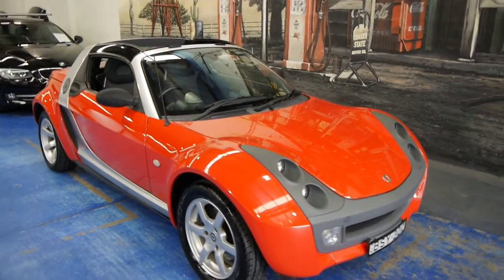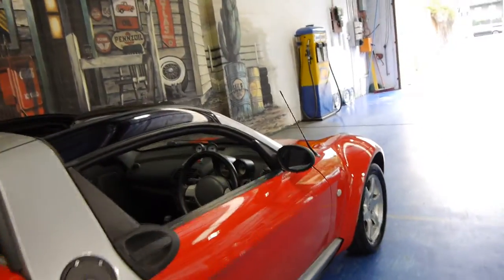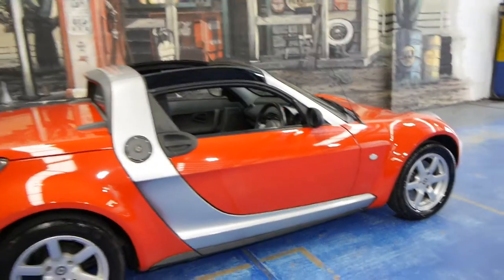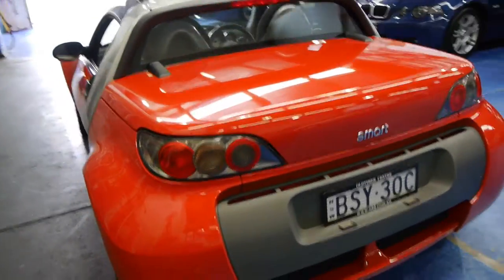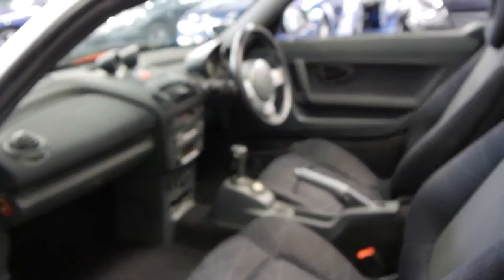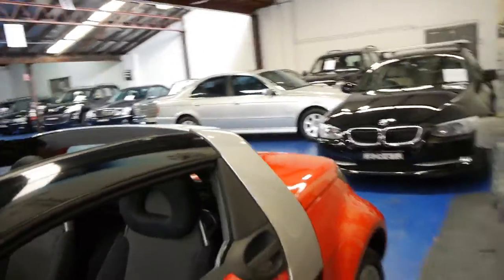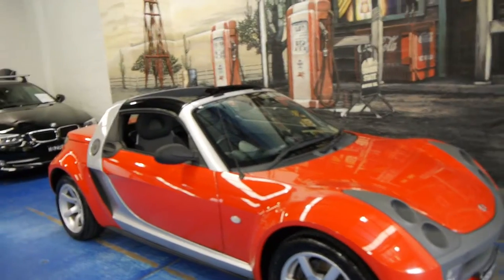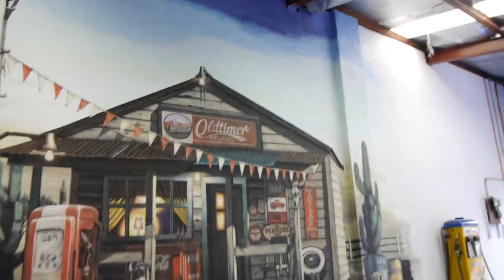Smart Roadster 2004